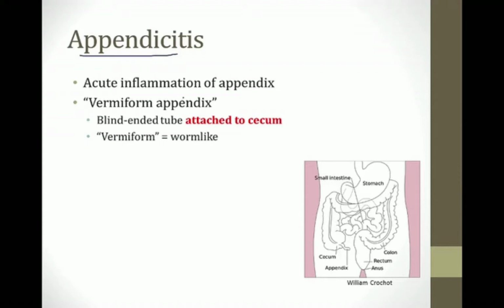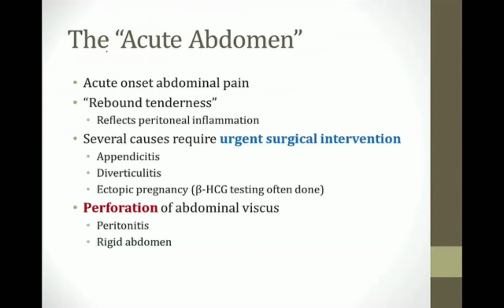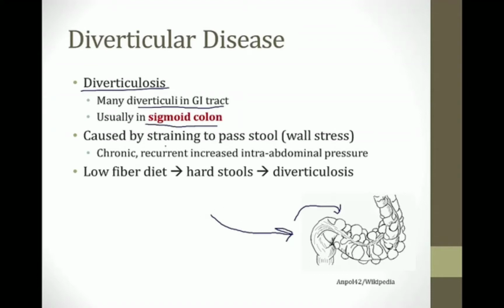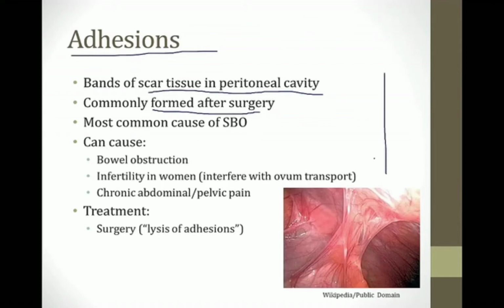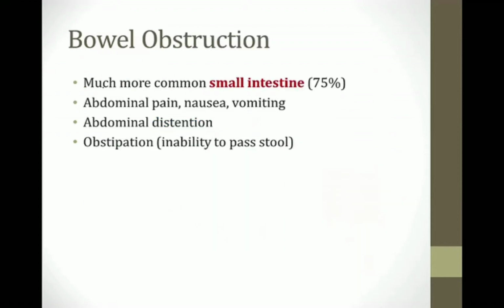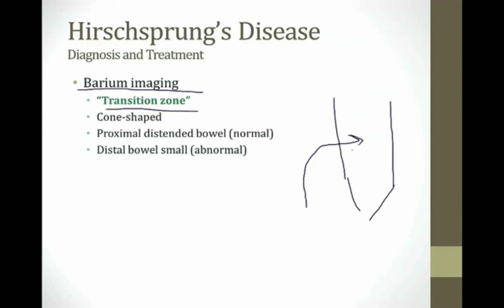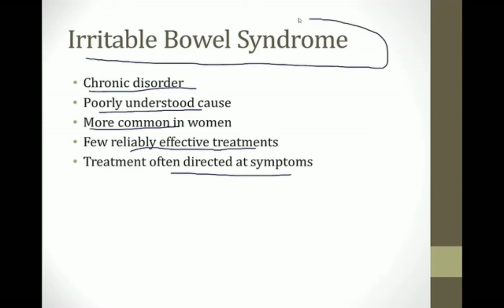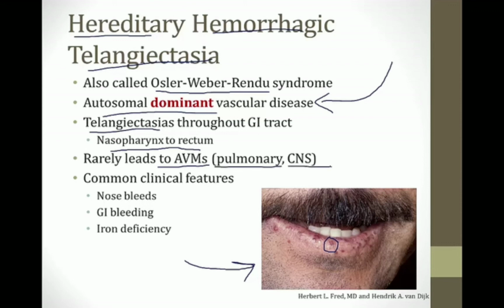Intestinal disorders Etiology, symptoms, dignose, treatment usmle || Usmle Breakers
Intestinal disorders
Appendicitis
Diverticular disease
Intussusception
Bowel obstruction
Hirschsprung's Disease
Ogilvie syndrome
Necrotizing Enterocolitis
Hereditary Hemmorhage Telangiectasia